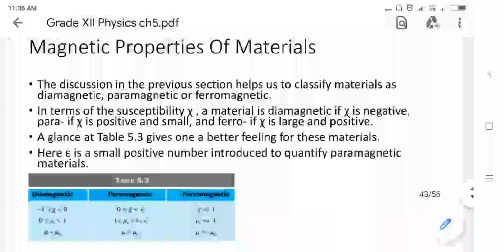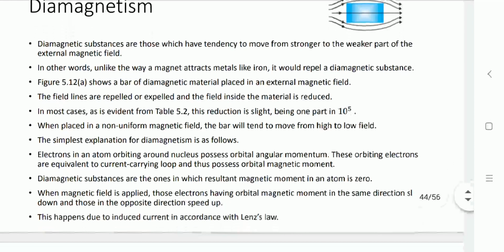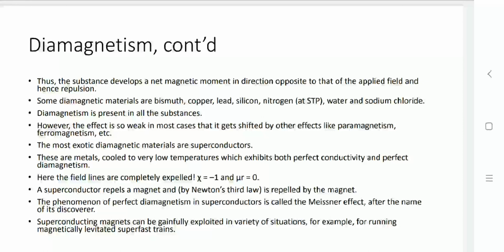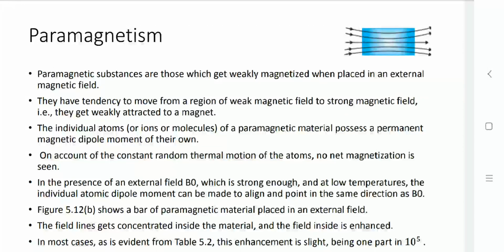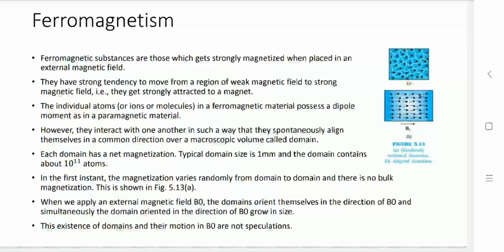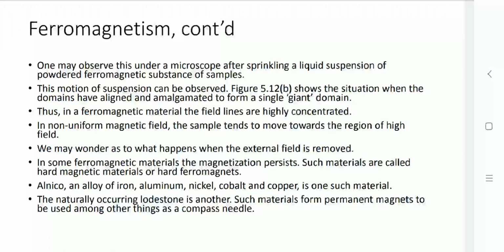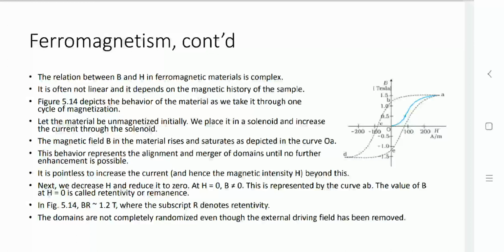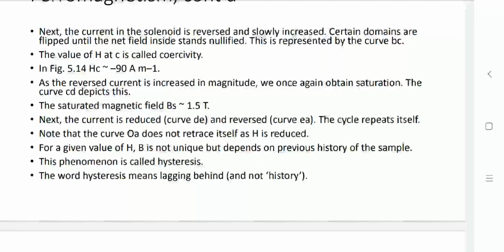Grade XII Physics Ch5 : Magnetism & Matter -Part 6